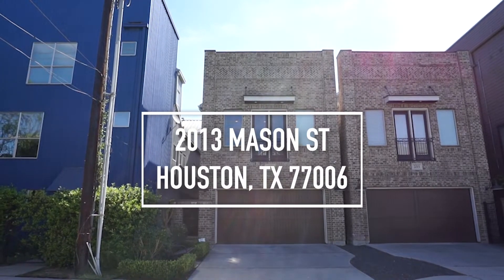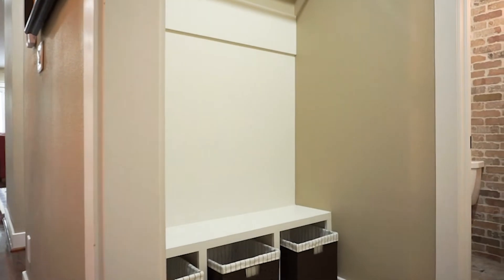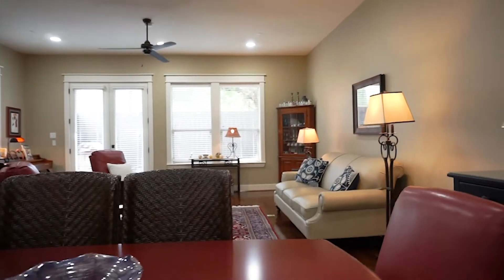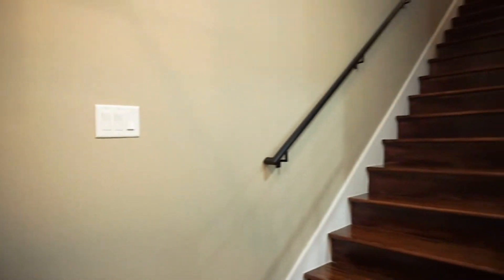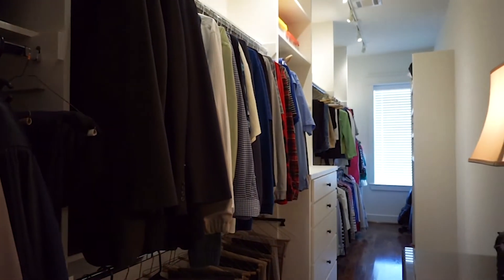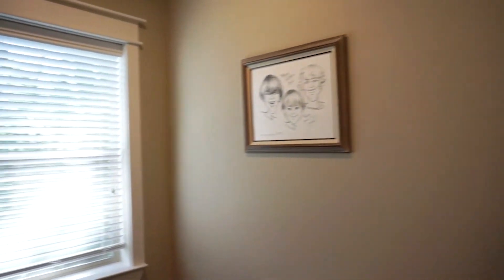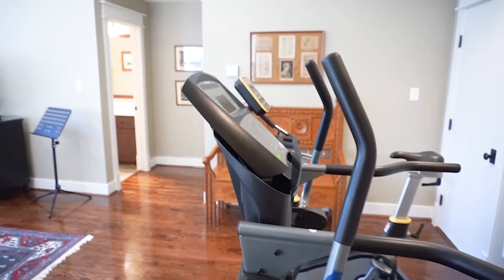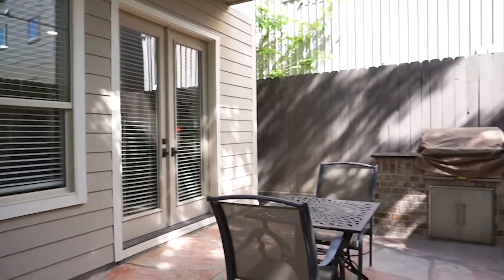2013 Mason St, Houston, TX 77006 VO